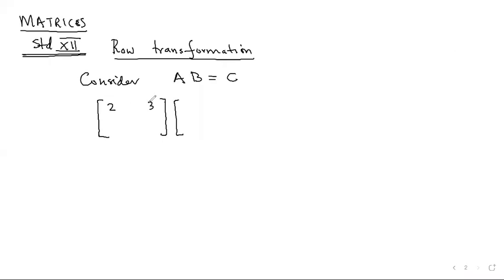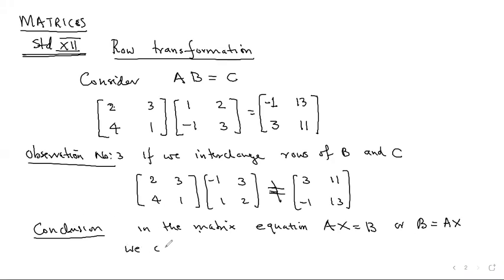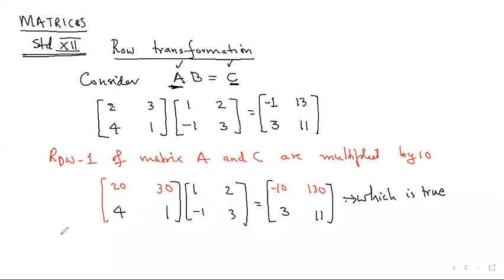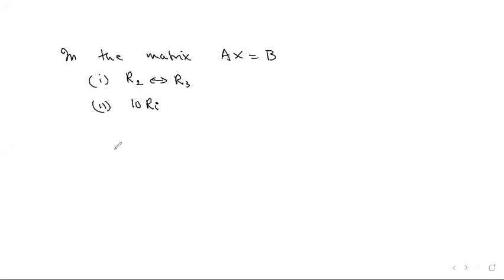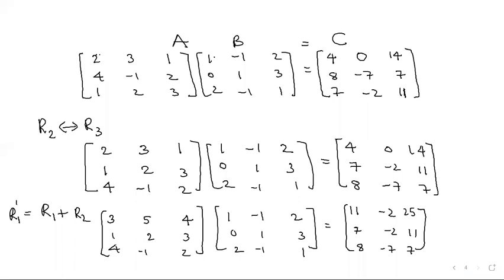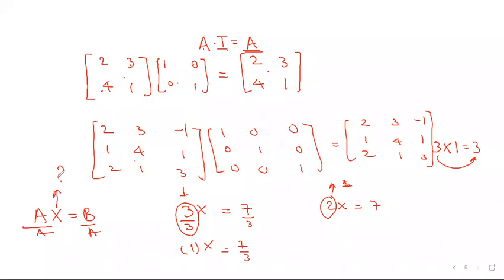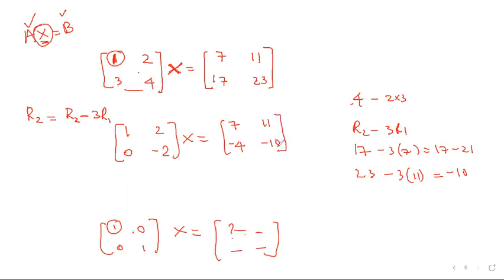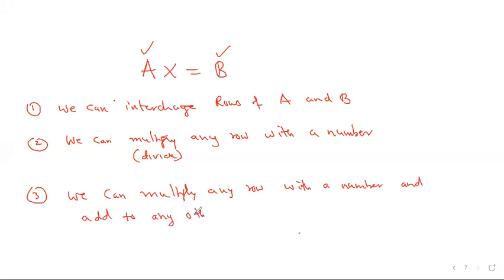MATRICES STD XII LECTURE -1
ROW TRANSFORMATION